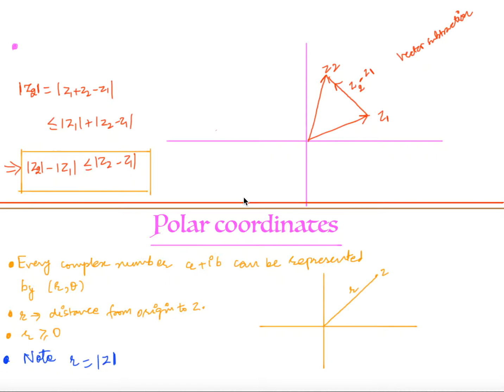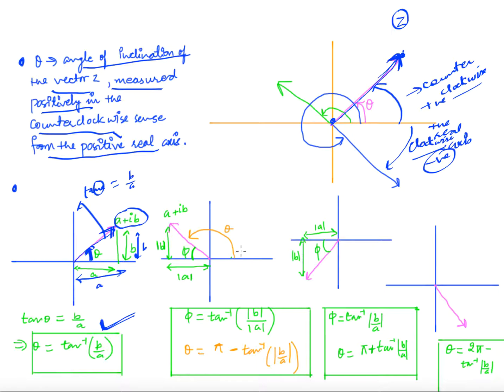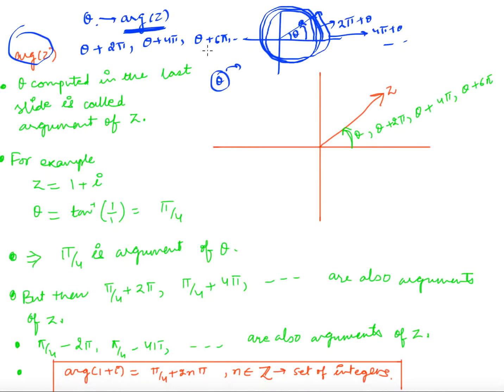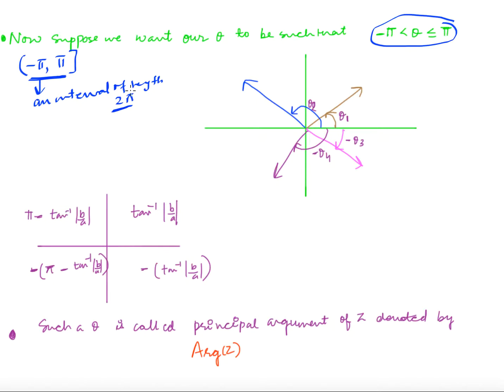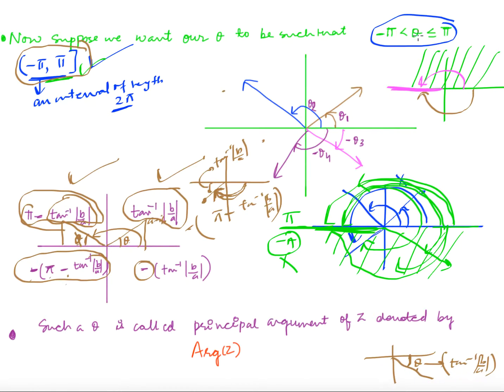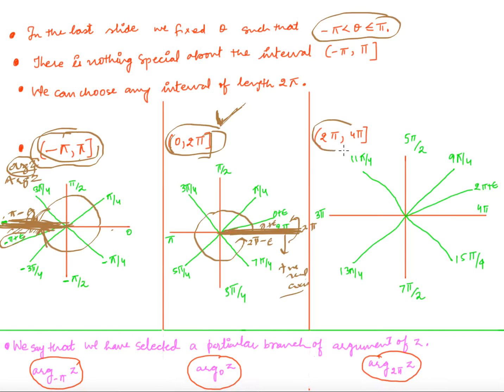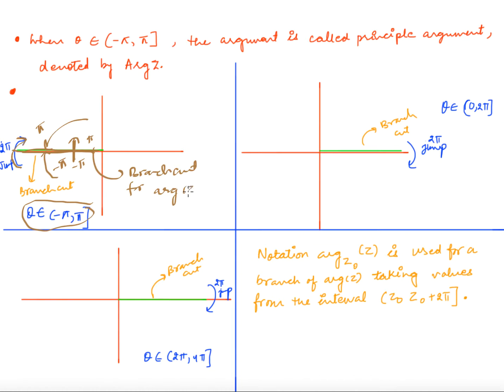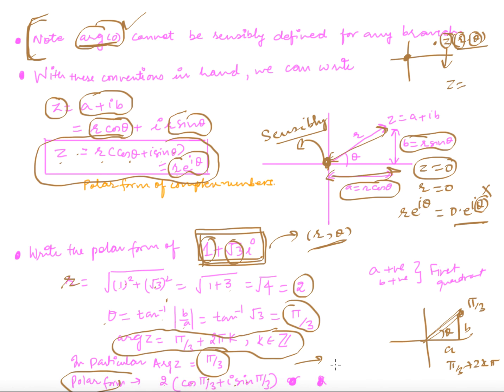Mathsforall Lecture 5: Complex Analysis (Polar form of complex numbers.)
Polar form of complex numbers. Mathsforall Gate NET UGCNET @Mathsforall